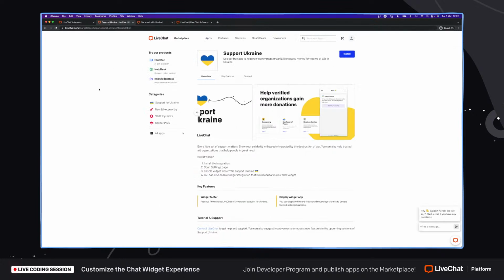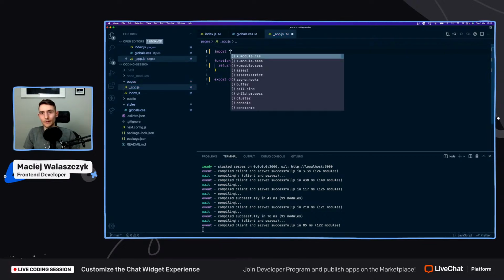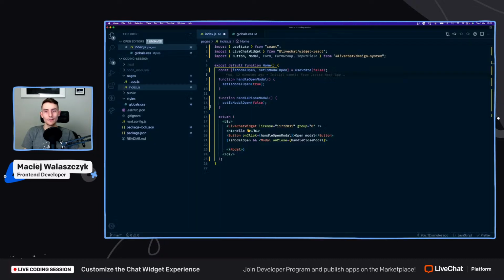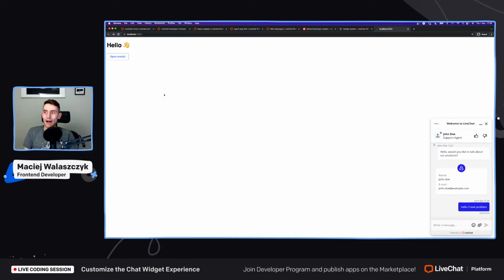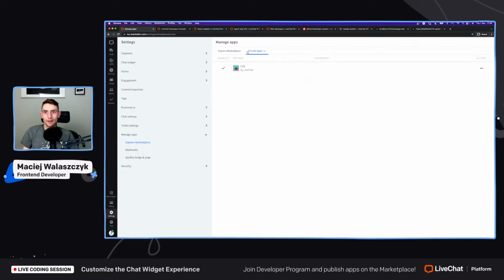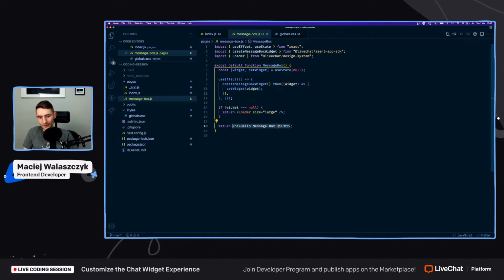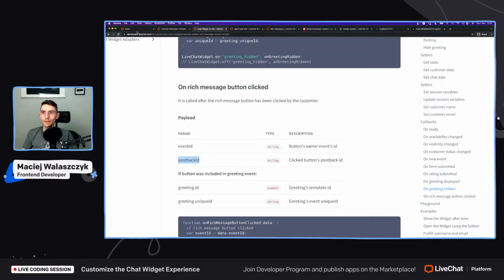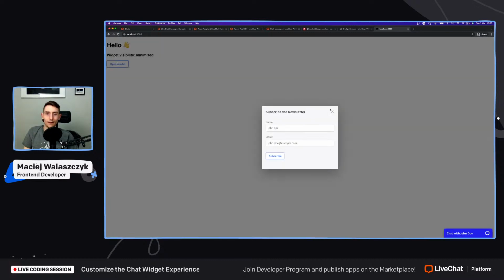Live coding session | Customize the Chat Widget experience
An online event where we teach you to customize the Chat Widget experience using LiveChat SDKs and Chat Widget Adapters.

After the session, you’ll know how to:
✅ Use framework-specific Chat Widget Adapters to make the Chat Widget an integral part of your company’s website.
✅ Use the Agent App SDK and rich messages to customize and add interactivity to your website or product.
✅ Combine all that knowledge to build an application in the Developer Console.